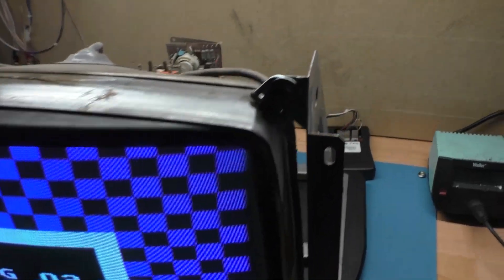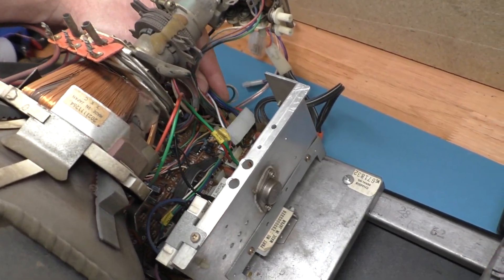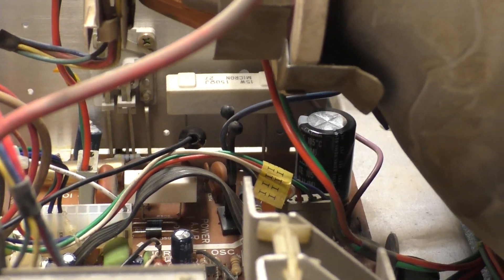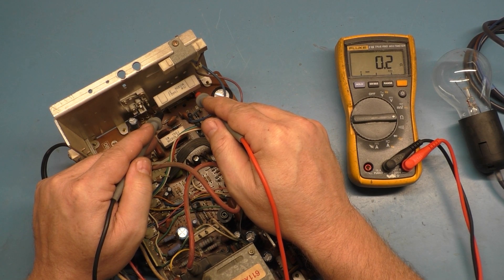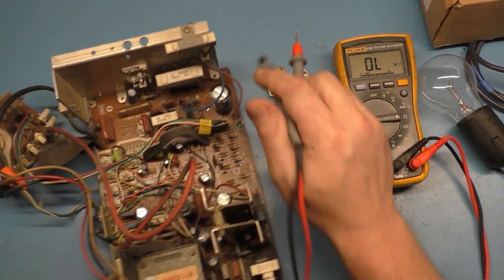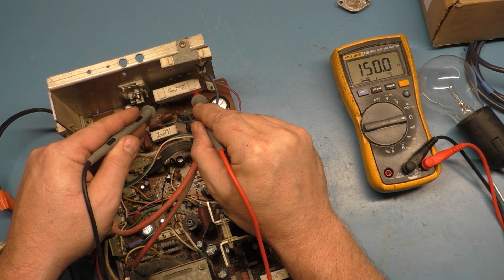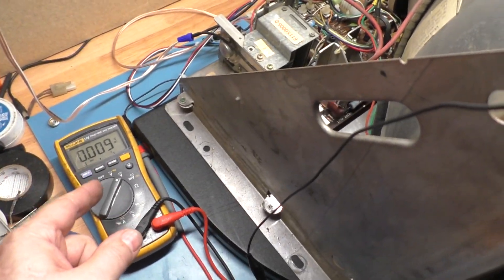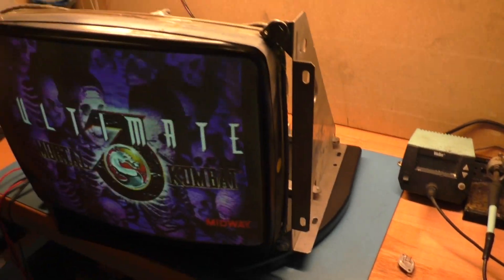19" K4900 Arcade Monitor Repair - "It's Got The Shakes" - Shorted Voltage Regulator But Fuse Is OK?